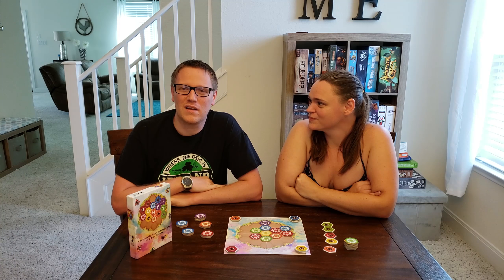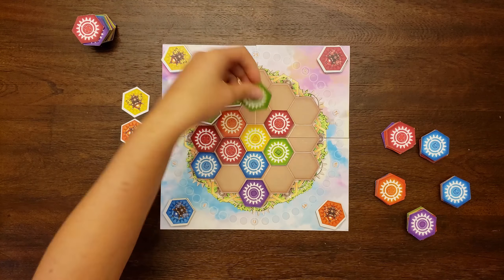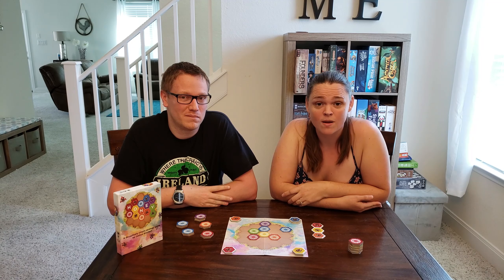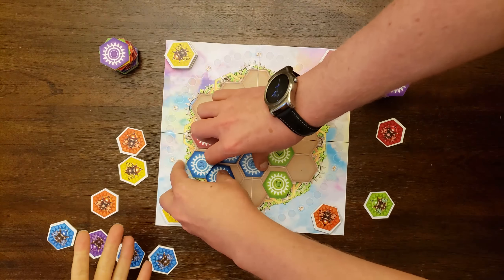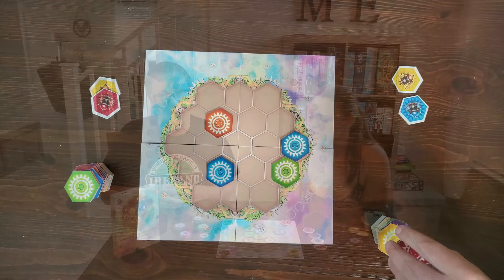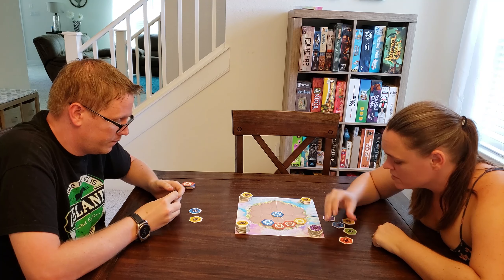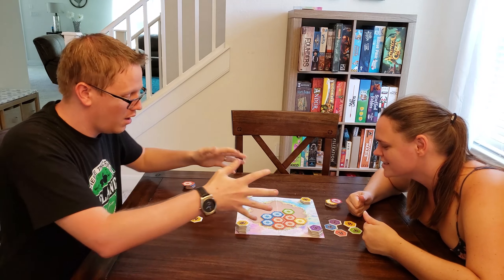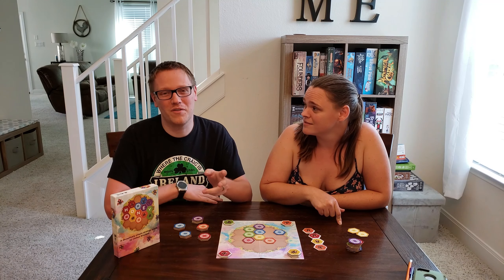Honey Pitch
Honey board game pitch.

In a Sugarpunk world where machines run on glucose,
players must compete to deliver nectar to and collect
honey from one of GluCorp’s floating factories.
Honey is a deceptively simple strategy game that uses
a unique lay and flip mechanic for matching 3 of more
double-sided tiles to create and collect honey.

Use strategic tile placement to create large matches, and flip the tiles over to chain multiple matches together.
In Honey, the main goal is to create matches by laying and flipping tiles to earn points. Players earn bonus points by creating longer matches and by chaining matches together. Chaining is accomplished through an original flipping mechanic. Each tile has a "Bee" side and a "Honey" side. Tiles are played on their Bee side and flipped to the Honey side, where they remain on the board until they are used to create another match. Because it is possible to flip a tile over and it immediately make a new match, through strategic placement, players can use this mechanic to chain multiple matches together. Position and timing are crucial to maximizing your score while minimizing the number of points you give to your opponent.

Honey contains multiple competitive and solo modes and variants.

In the standard competitive mode, you'll draw, play, flip and collect tiles in a race to get the most points. To win, you'll need to plan ahead and set yourself up for some big point matches. But be careful that you don't set up your opponent instead.

In the standard solo mode, you have to clear the board. Create big point matches to increase your hand size so you can set yourself up for an epic finish. But keep in mind that every point you gain during the game counts against you at the end. The keys to winning are a quick finish and a low score.